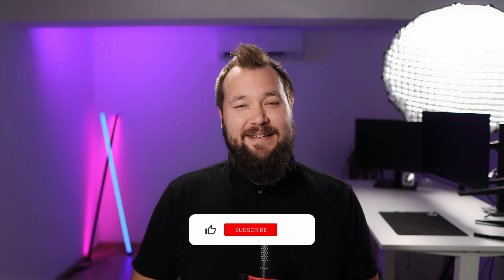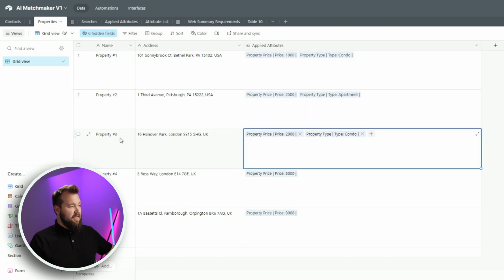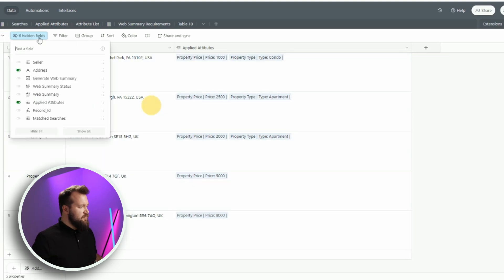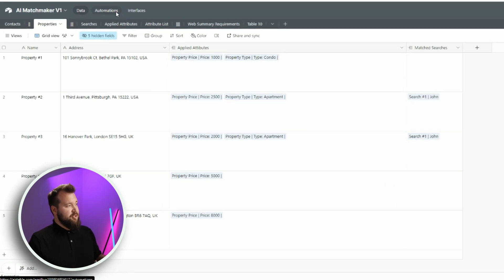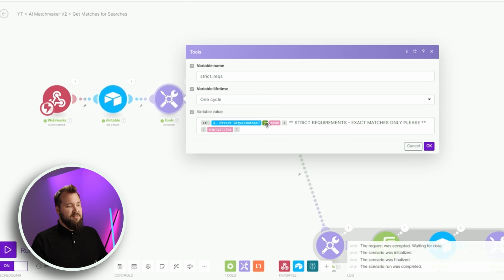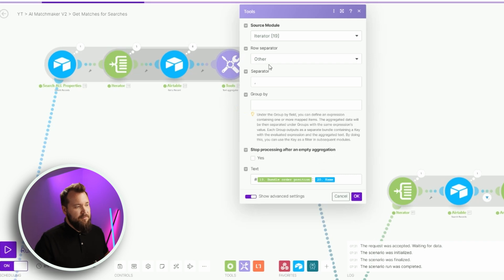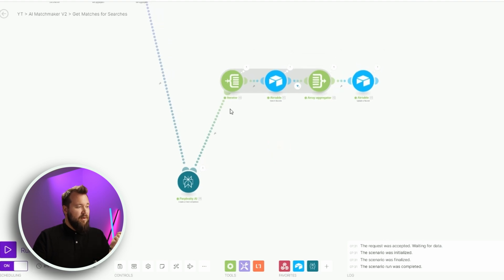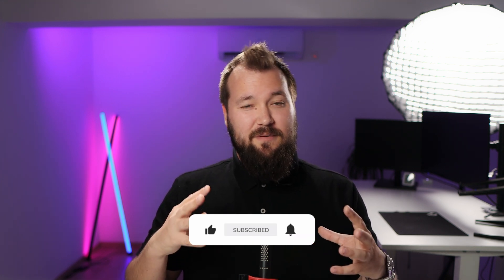Airtable + Perplexity AI: Smart Real Estate Buyer-Seller Matching | Sonorus Consulting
In todays video we guide you through setting up AI-powered searches and optimizing property matches. Learn how to leverage AI technology to streamline your property transactions.

0:00 Intro
0:33 Quick Demo
06:25 Automation
15:52 Outro